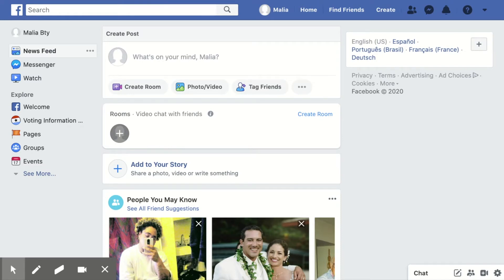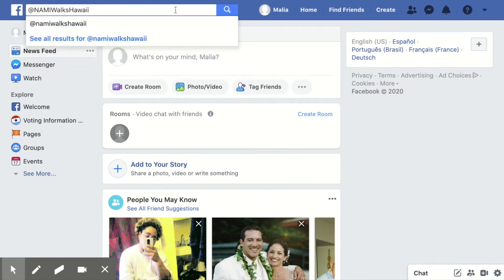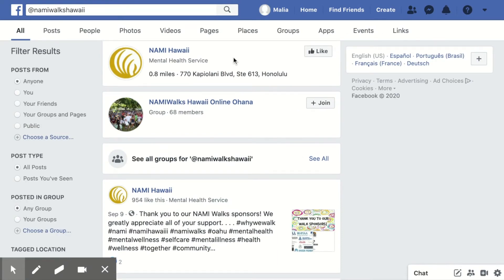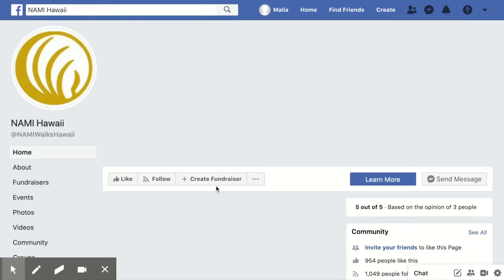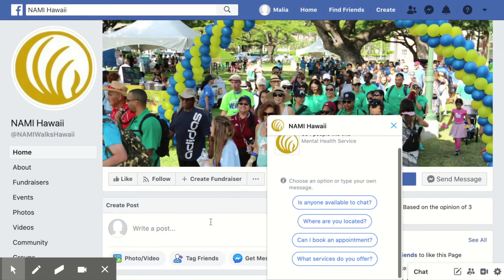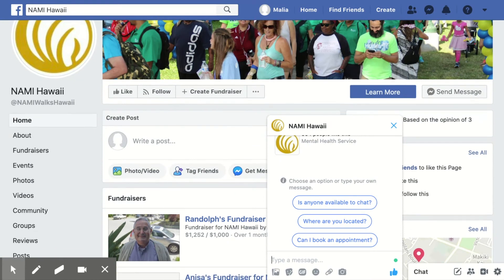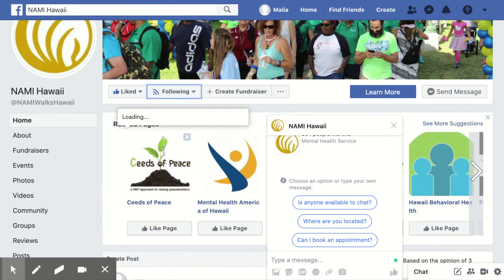How to connect your Facebook Page to NAMIWalks Hawaii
Join us online for our virtual NAMI Walks event on October 10th, 2020: